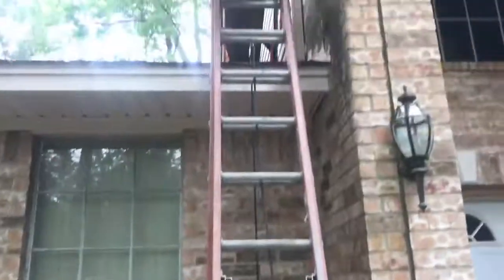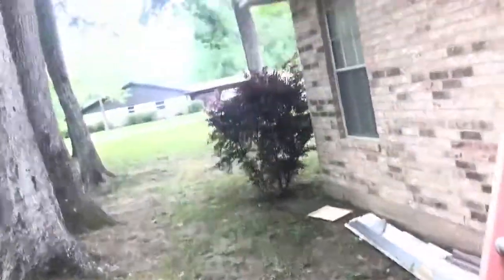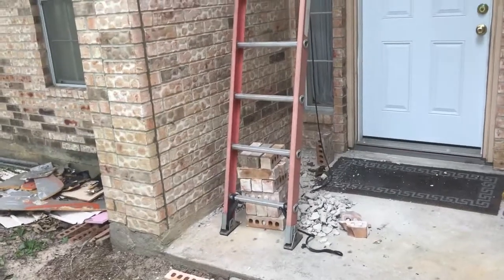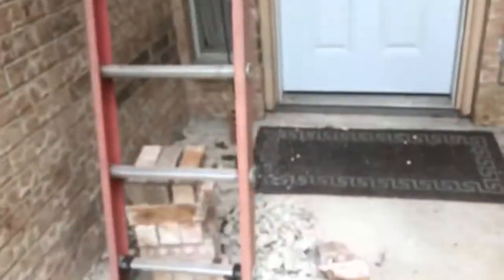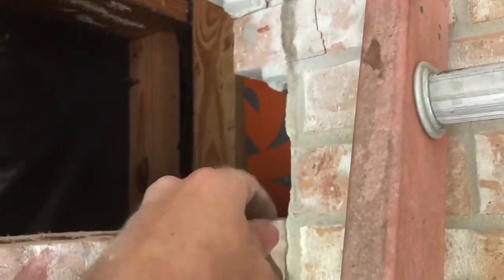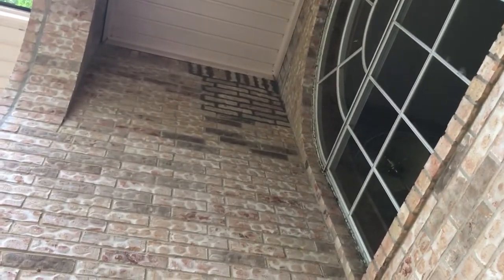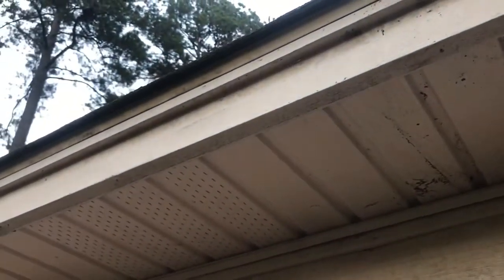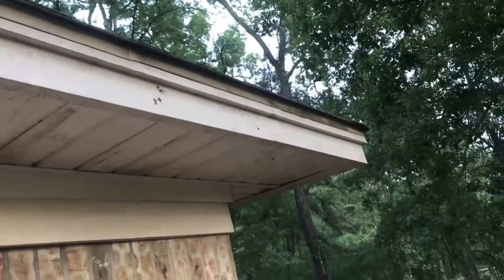Live Honeybee Removal Repairs on Brick and Vinyl Soffit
We provide safe and effective live honeybee removal for Houston, Texas: Kingwood, The Woodlands, Humble, Atascocita, Spring and more! Live, organic, natural bee removal. Non lethal bee removal! Preserving the honeybee is our goal! Affordable, reliable, honest, ethical, bee removal.

We are back out to Mrs Carolyn's house to do the repairs. I was a bit nervous to do the brick, even though I've done it before. But in the end it all worked out just fine.

I'll also be doing a whole home exclusion for her once these repairs are done, so I'm getting a head start on that here at the end by sealing up all the gaps I can reach.